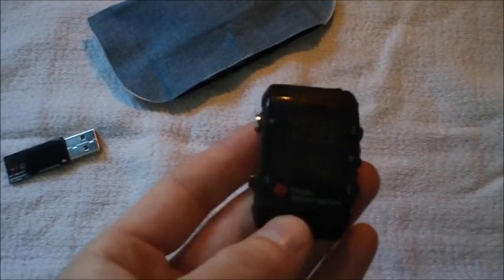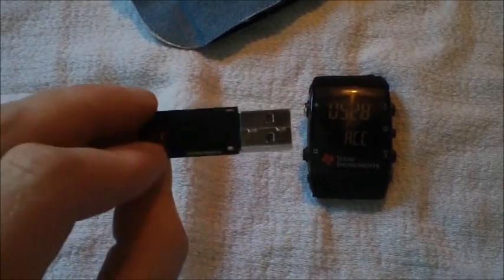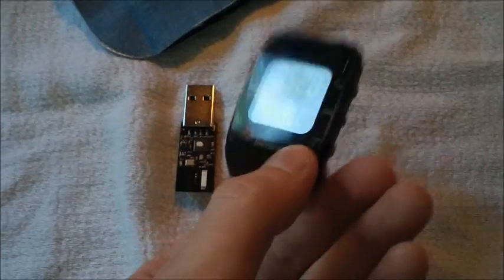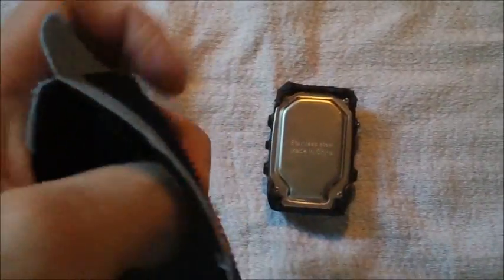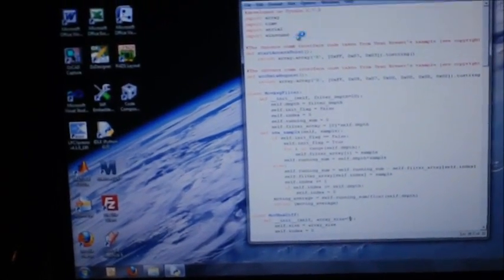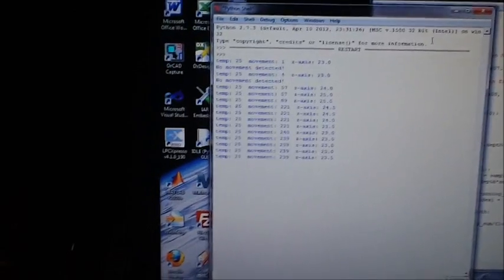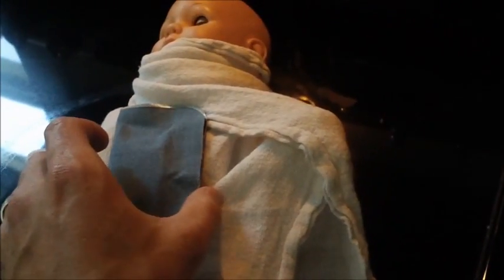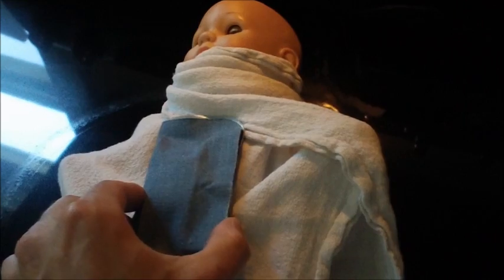Concept Baby Monitor Project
Baby Monitor concept project.  Monitors a sleeping baby's motion, position (back or belly) and temperature while he sleeps.  Check out design details on MerMarDesigns website.